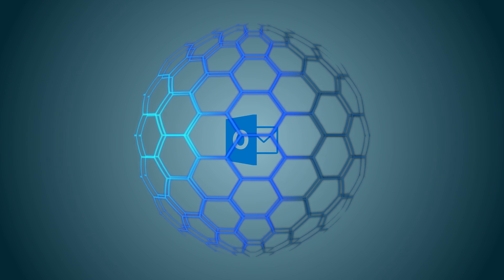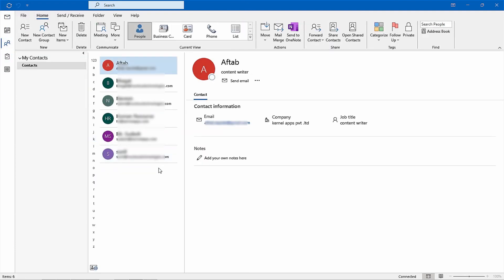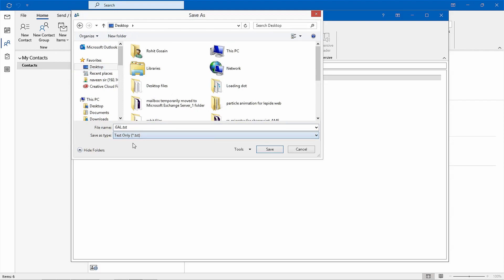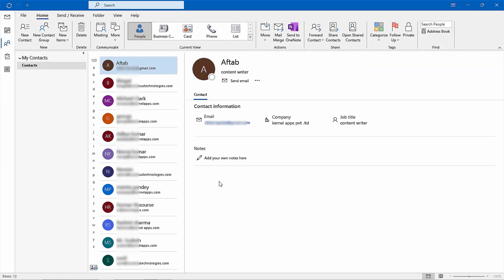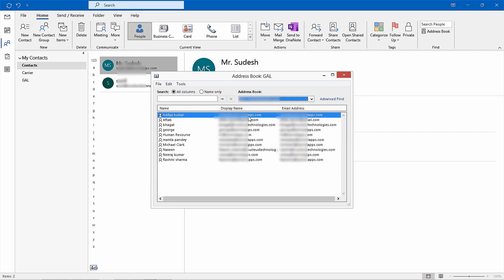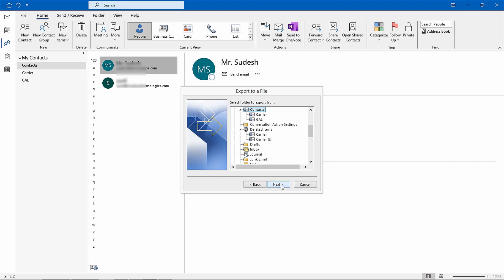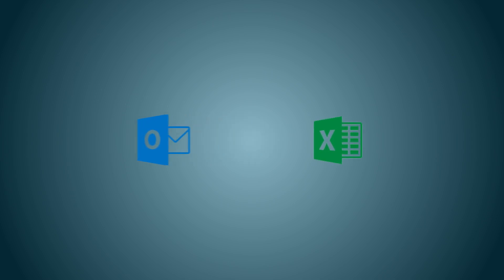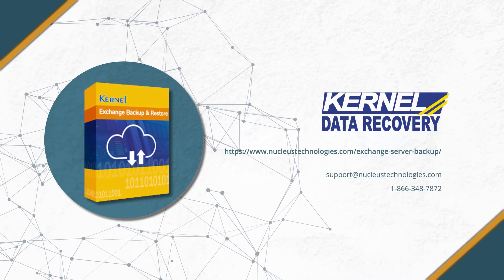How to Export Offline Global Address List from Outlook?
Blog- How to Export Offline Global Address List from Outlook?
Are you looking for a foolproof way to export Offline Global Address List from Outlook? We have the answers for you. In this video, we will explore two easy and effective methods of exporting the list- using the Contact Group feature and the Import/Export feature. The process is fairly straightforward - just follow our step-by-step instructions and you'll be done in no time.

But wait, there's more. Kernel Exchange Backup & Restore tool is here with a quicker, better and secure solution for exporting GALs from Outlook. With advanced features like data backup scheduling and mailbox level recovery support, Kernel Exchange Backup & Restore makes it even simpler to manage your data backups in no time. So, get started now and take advantage of this powerful tool today.